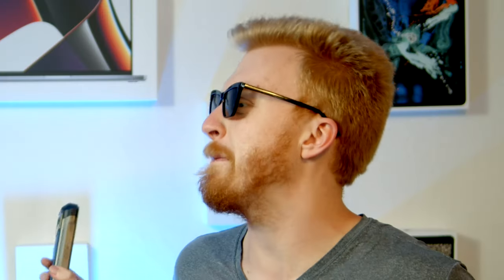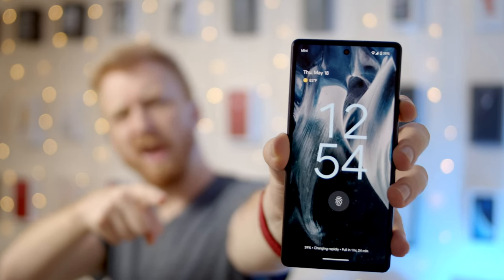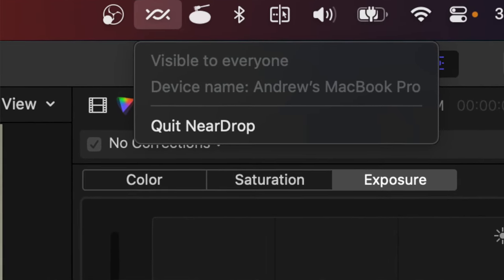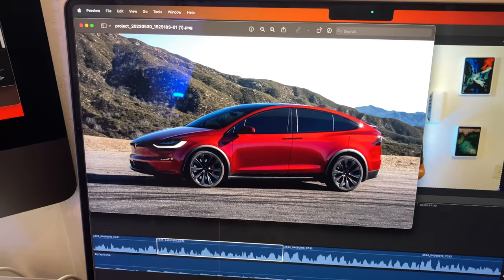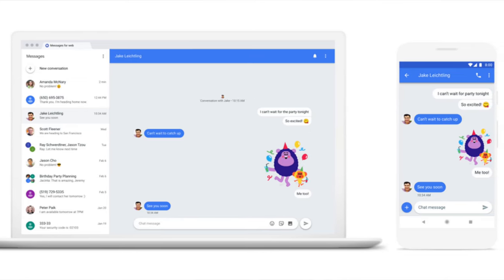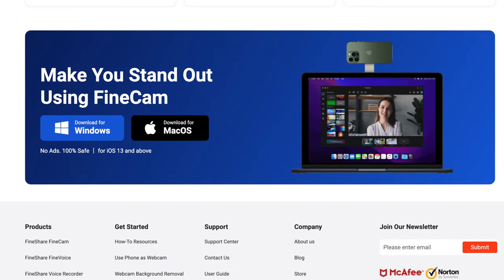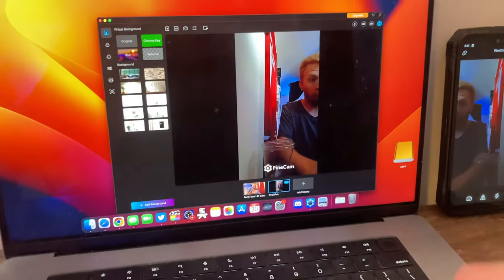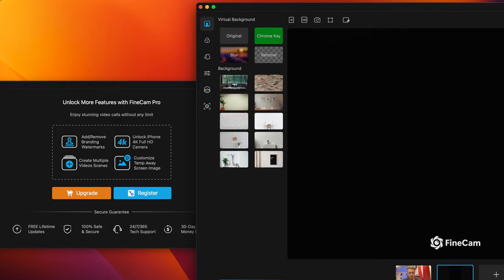How to Get Mac to Play Nice with Android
0:00 Skit
1:09 Intro
2:34 AirDrop
5:56 Texting
7:39 Continuity Camera
10:56 Services
12:19 Outro

DOWNLOAD AT YOUR OWN RISK. I'M NOT RESPONSIBLE FOR ANYTHING THAT HAPPENS TO YOUR DEVICES

Channel Art: Wouter-vA19 from Discord